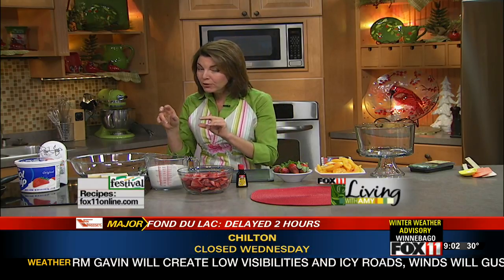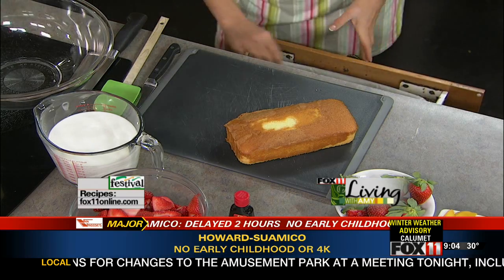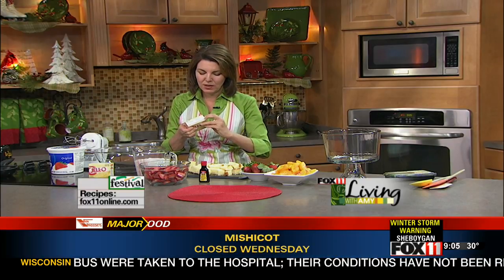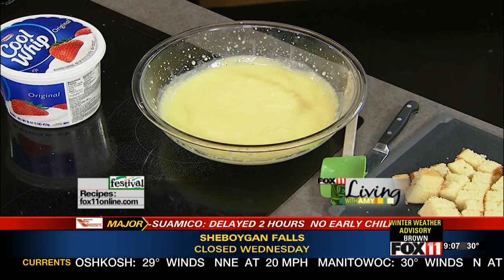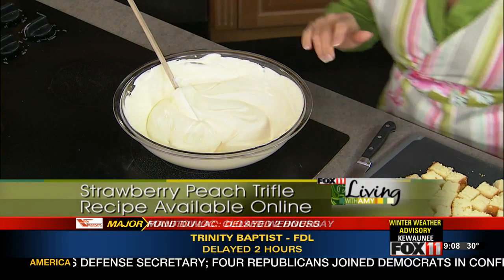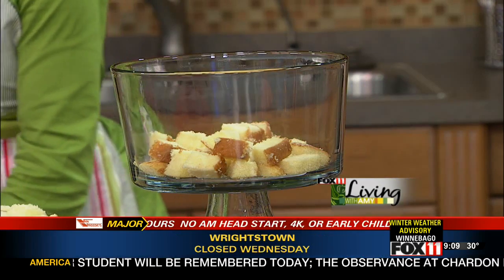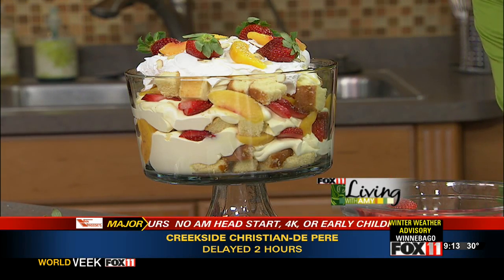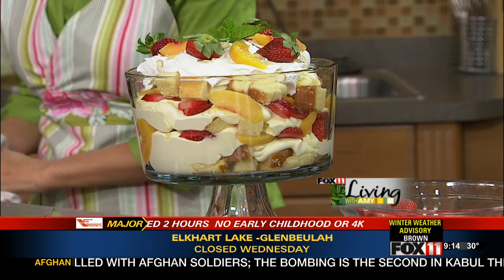Strawberry Peach Trifle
Strawberry Peach Trifle Recipe